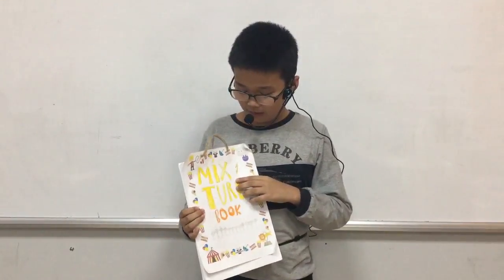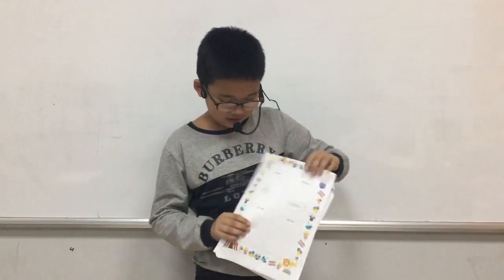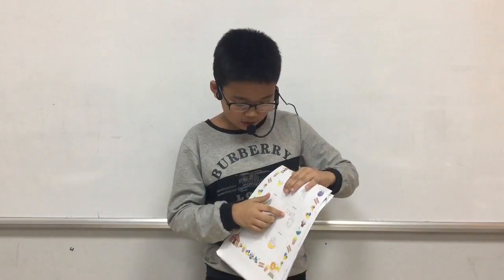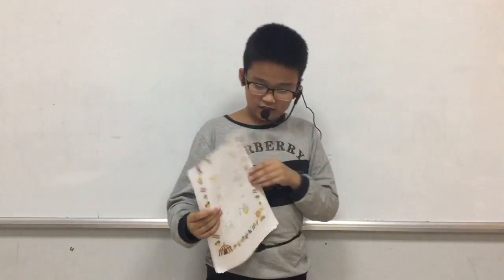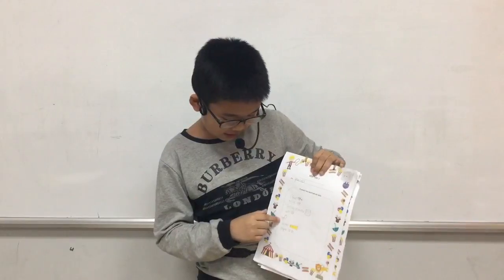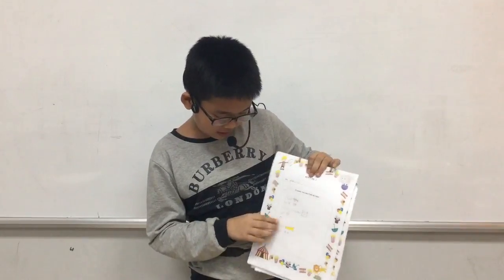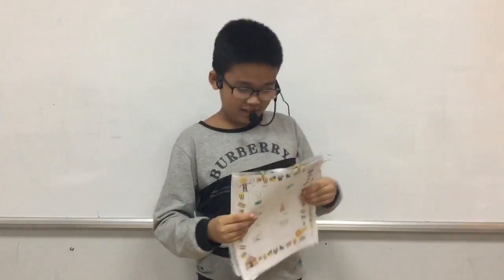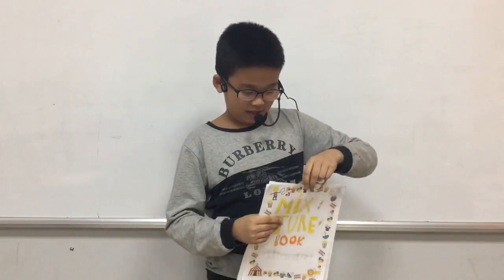CEC_Discover 2C_Mini Project Number 2_My Mixture Book_Chấn Hưng